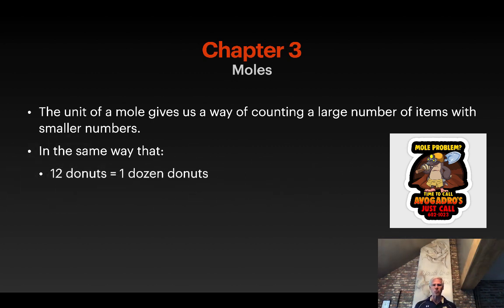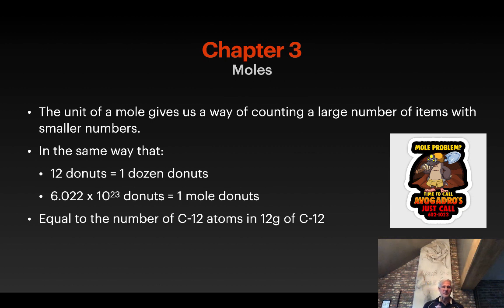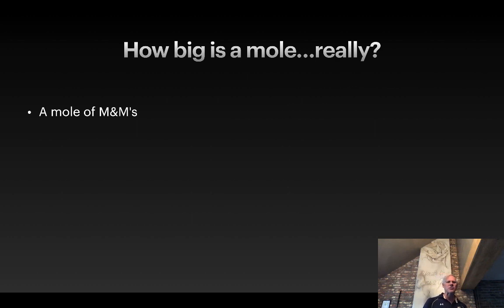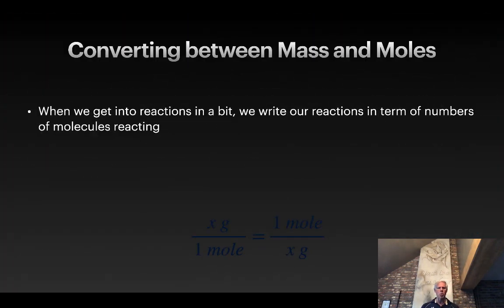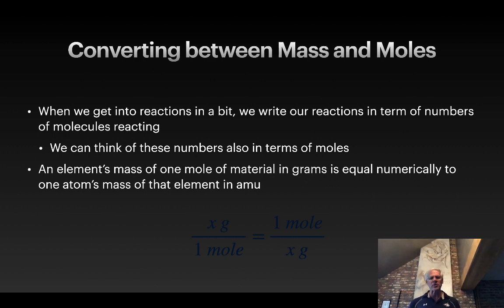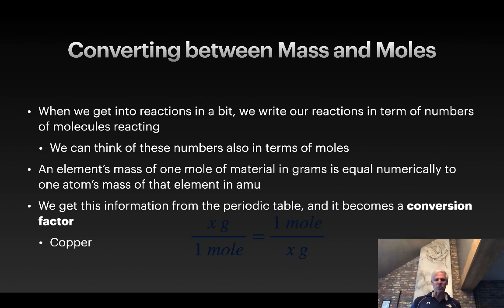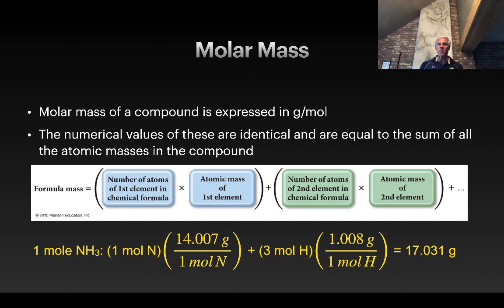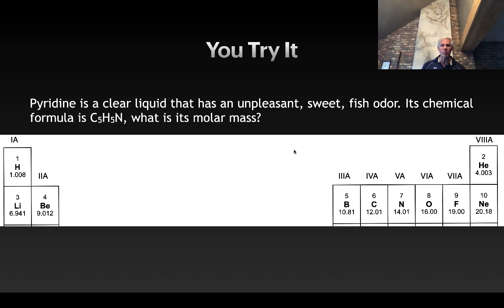Lecture 2e - Molar Mass